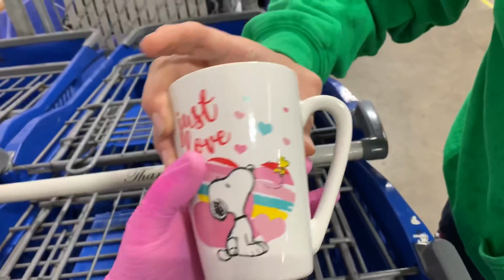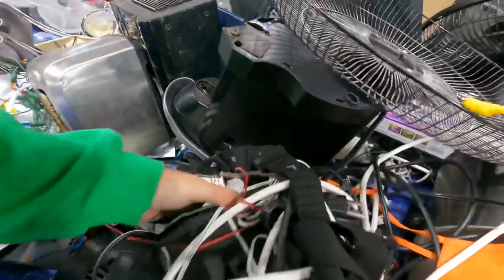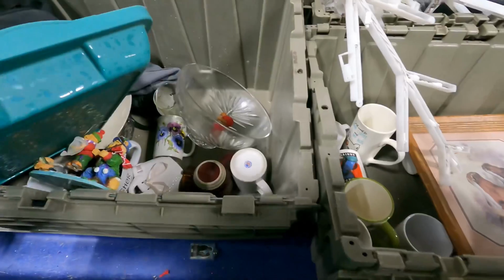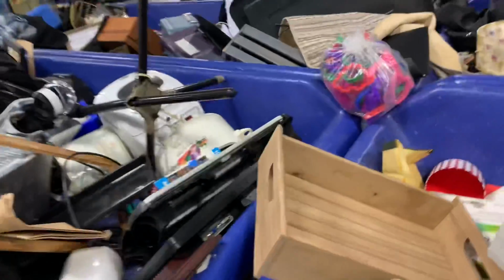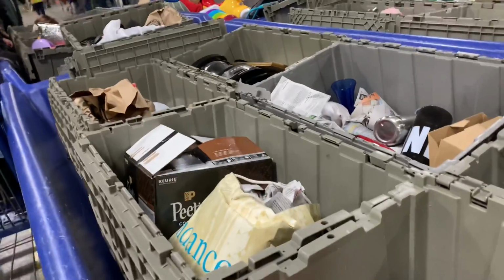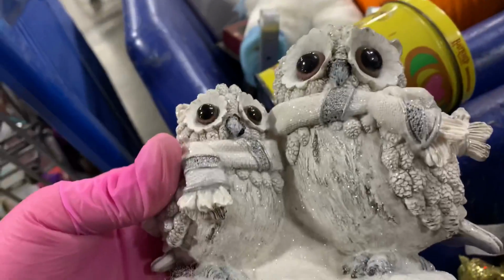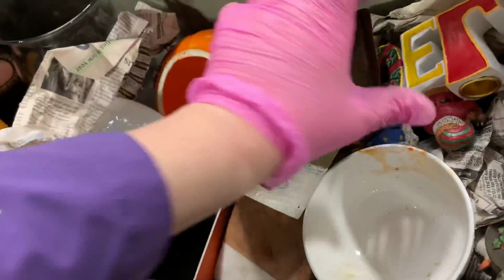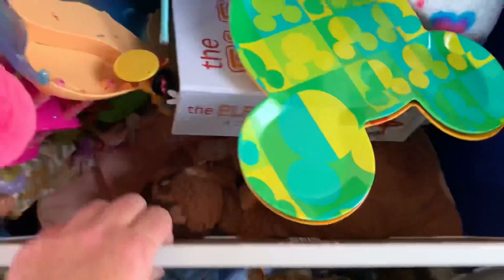I WENT CRAZY OVER THE PACKED BINS! MY BIGGEST HAUL EVER! 65 LBS!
Thrift with me Goodwill Outlet The Bins Resale.
Shop with me as we look for unique items to resale on Mercari, Poshmark and Ebay at the Goodwill outlet bins.  We thought we were coming in for a quick trip and never planned on Buying much... Well.  We left with 65lbs!  It got crazy!  The bins just kept coming.  The 2nd Part will be up tomorrow. Enjoy.